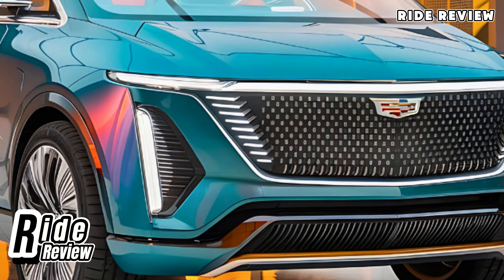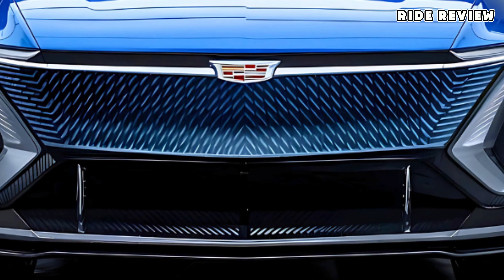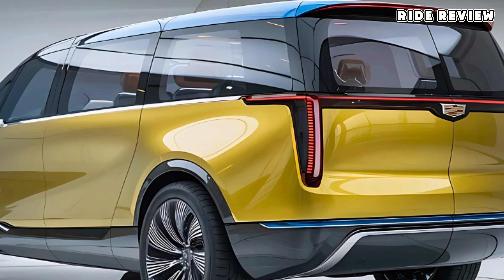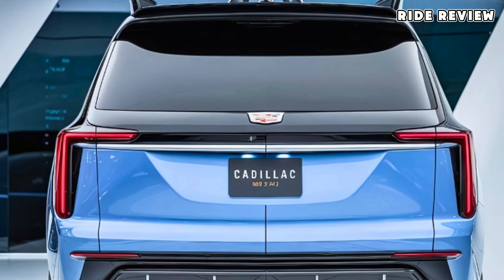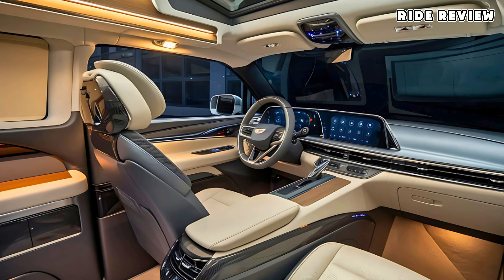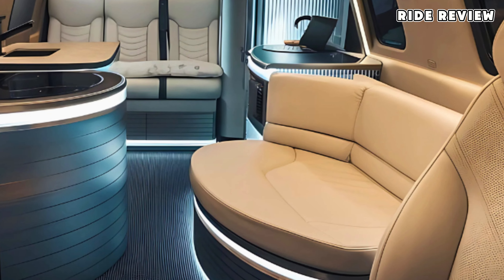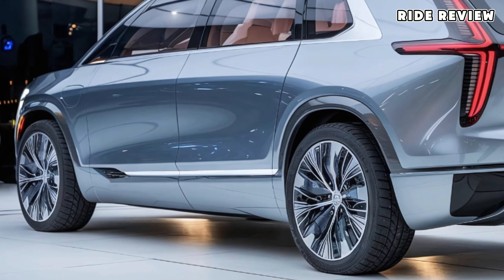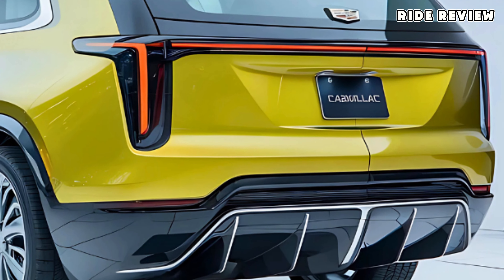Inside the 2025 Cadillac Camper Van – Ultimate Luxury RV Tour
Welcome back to Ride Review! Today, we’re diving into the all-new 2025 Cadillac Camper Van, a luxurious blend of mobility and comfort designed for adventure lovers who crave style on the road. Starting at an estimated $95,000, this camper van brings Cadillac’s unmistakable flair to the RV world, elevating the camper experience to a whole new level.

First, let’s talk design. Cadillac kept its signature look, with sleek lines, chrome accents, and that bold front grille but made sure it’s built for function too. It’s got a high roofline and a spacious layout that provides ample room to stand up and move around inside. This van isn’t just about looks; it’s all about comfort, too. Inside, you’ll find a fully-equipped kitchenette, cozy sleeping area, and seating for up to five, making it a perfect choice for family trips or group adventures.

Under the hood, Cadillac has fitted this van with a powerful V6 engine that delivers around 310 horsepower, which is more than enough to handle steep climbs and long hauls. Plus, its advanced all-wheel-drive system ensures stability and traction on all kinds of terrains, from smooth highways to rough backroads. Whether you're camping in the mountains or cruising along the coast, this camper van feels smooth, thanks to Cadillac's refined suspension.

Tech lovers, you’re in for a treat. The Cadillac Camper Van has smart features, including a 12-inch infotainment display, wireless connectivity, and compatibility with both Apple CarPlay and Android Auto. You’ll also find multiple USB ports and wireless charging pads to keep your devices powered up. And for those remote getaways, an optional solar power system keeps your essentials running without needing to plug in, making it ideal for off-grid adventures.

One standout feature here is the van’s adaptive cabin lighting. It changes color based on your mood or the time of day, creating a warm, welcoming ambiance whether you’re starting your morning coffee or winding down for the night. Plus, there’s a unique panoramic roof window, giving you a beautiful view of the night sky or the scenery around you.

Each day, we’ll be updating you on new insights and features to keep your interest in this remarkable van fresh and exciting. From Cadillac’s latest safety systems to upgraded cabin options, we’ll bring you the details so you’ll know exactly what this camper van offers.

So, if you’re ready for a high-end camping experience that blends adventure with luxury, the 2025 Cadillac Camper Van might just be your perfect match. Keep an eye out for more updates right here on Ride Review. And don’t forget to check back for tomorrow’s feature – we’re always bringing you the best on wheels!

Cadillac camper van
2025 Cadillac camper
Cadillac luxury van
camper van review
Cadillac RV
luxury camper van
Cadillac 2025 van
road trip van
Cadillac camper tour
Camper van Cadillac
2025 RV Cadillac
Cadillac adventure van
luxury RV review
camper van tech
off-road camper van
Cadillac van design
Cadillac camper features
camper van interior
2025 luxury camper
Cadillac travel van
camper van power
Cadillac RV review
2025 Cadillac features
camper van price
Cadillac RV tour
Cadillac van specs
new Cadillac van
Cadillac camper engine
Cadillac off-grid RV
camper van V6
Cadillac RV comfort
Cadillac camping van
2025 RV tour
van life Cadillac
Cadillac solar camper
2025 RV specs
Cadillac RV luxury
camper van adventure
Cadillac family van
van life tour
Cadillac RV tech
road trip Cadillac
Cadillac infotainment
camper van comfort
Cadillac RV power
RV camper design
Cadillac high roof
Cadillac RV safety
Cadillac mood lighting
camper van cabin
Cadillac RV 2025
camper van connectivity
Cadillac Apple CarPlay
Cadillac wireless charging
camper van camping
RV camping Cadillac
Cadillac kitchen RV
Cadillac RV off-road
2025 Cadillac engine
Cadillac comfort features
camper van cozy
Cadillac RV updates
Cadillac RV luxury features
Cadillac RV solar
2025 RV comfort
Cadillac high-end van
2025 van tour
Cadillac camping features
2025 RV adventure
Cadillac new RV
RV lighting Cadillac
Cadillac 310 HP RV
RV travel Cadillac
camper van features
Cadillac tech RV
road trip van Cadillac
Cadillac kitchen camper
Cadillac panoramic roof
Cadillac RV seats
Cadillac van 2025
Cadillac RV solar options
luxury van review
Cadillac price RV
Cadillac camper tech
Cadillac sleeping van
RV entertainment Cadillac
Cadillac van 2025 review
Cadillac van family
camper van seats
Cadillac high roof van
Cadillac comfort RV
Cadillac cozy RV
Cadillac camper van features